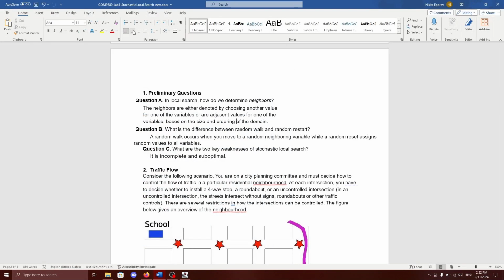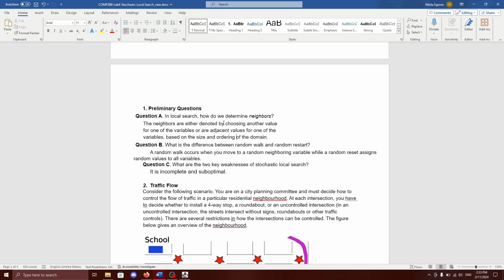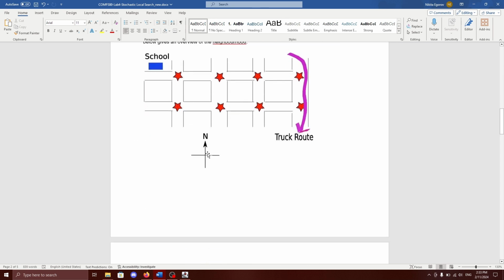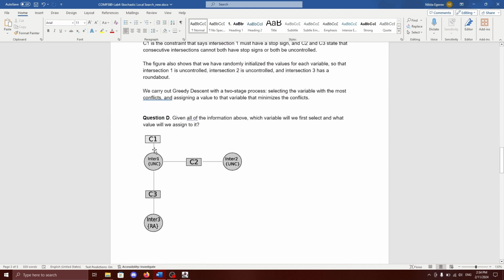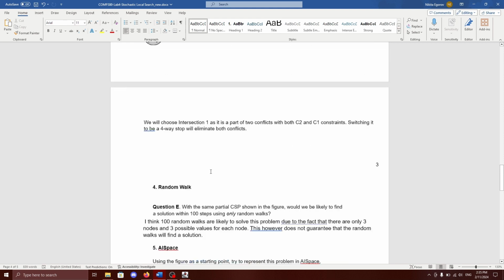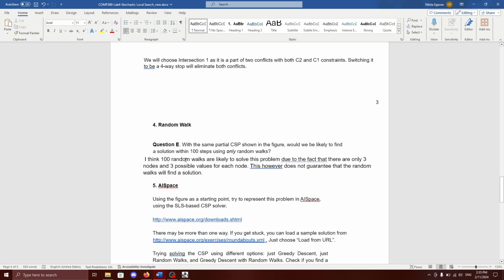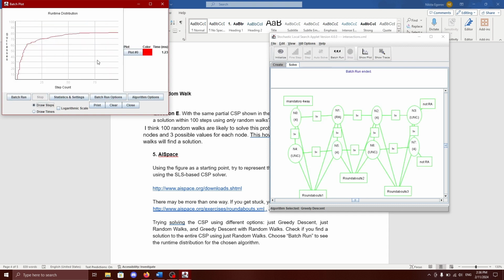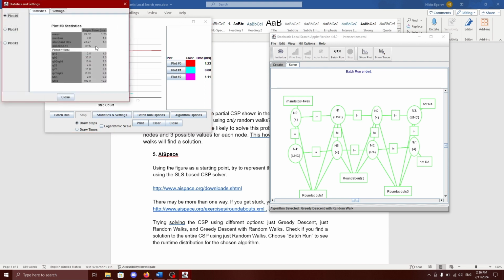Lab 4 Stochastic Search